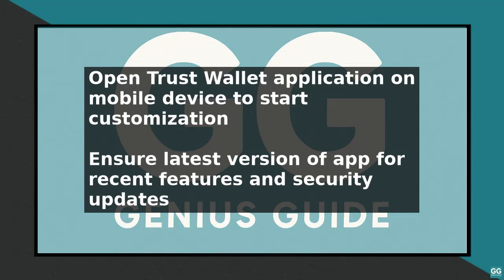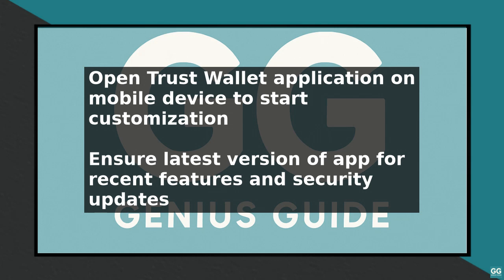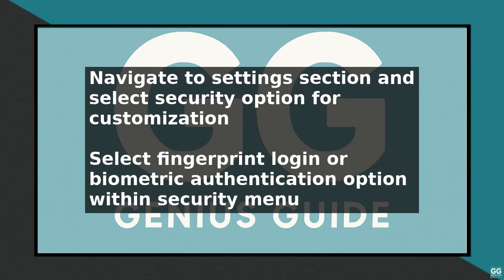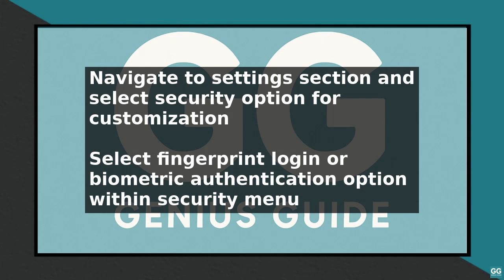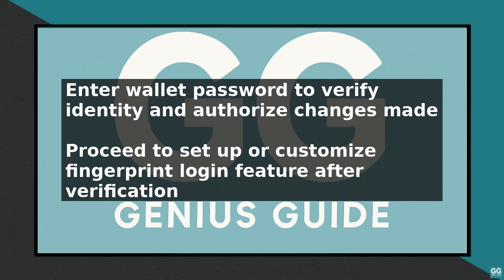How To Customize Trust Wallet Fingerprint Login (2025)